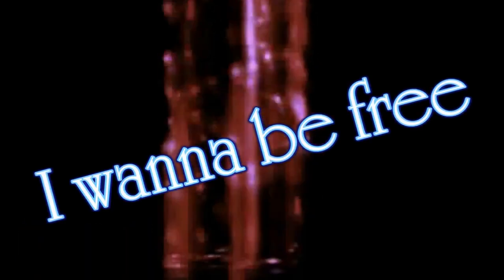Indian Jewelry - Free Like an Axe in a Tree (VIDEOCLIP HD)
I wanna be free